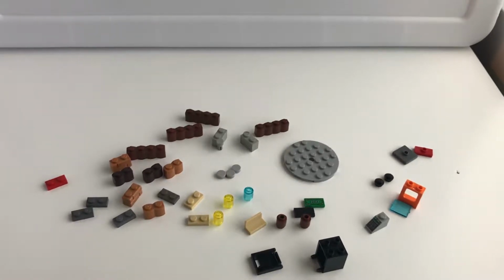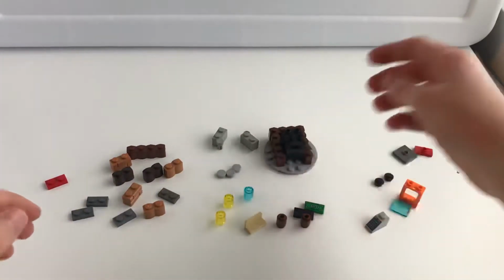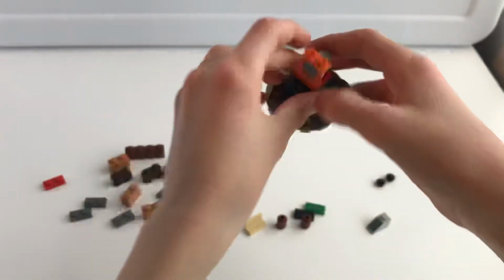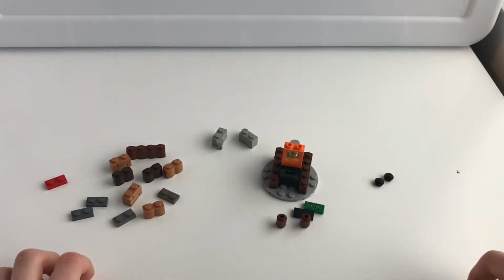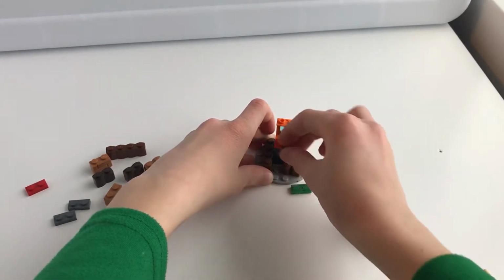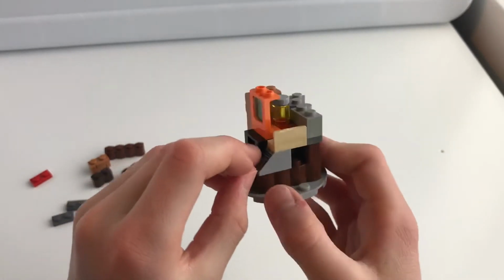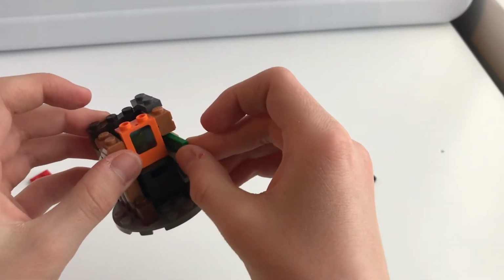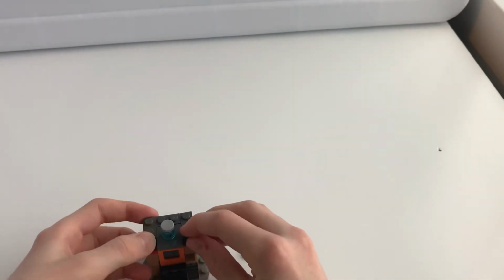Lego Vending Machine build instruction video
You will learn to build the Lego vending machine in this step-by-step video.